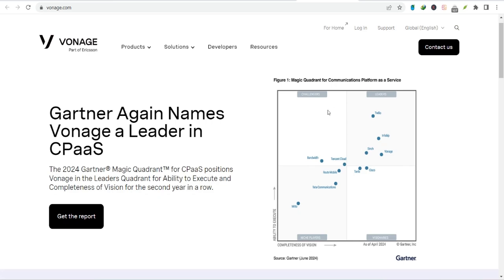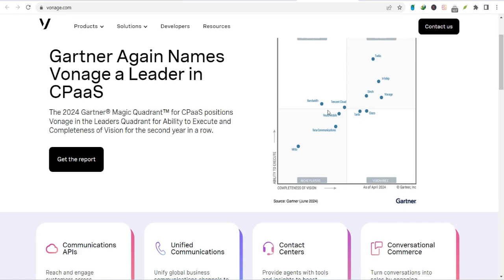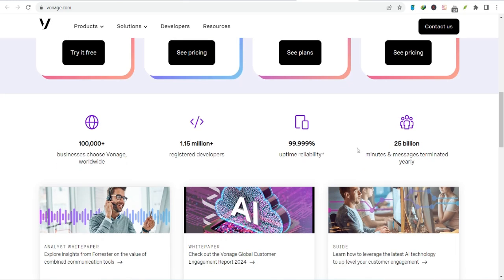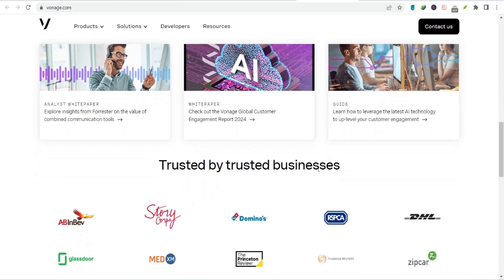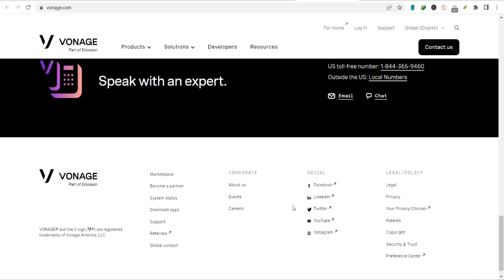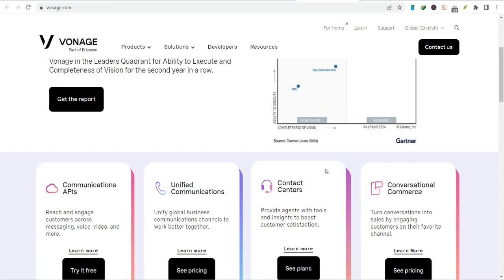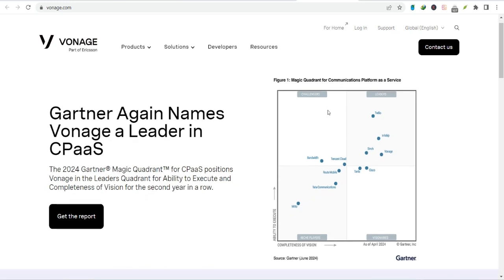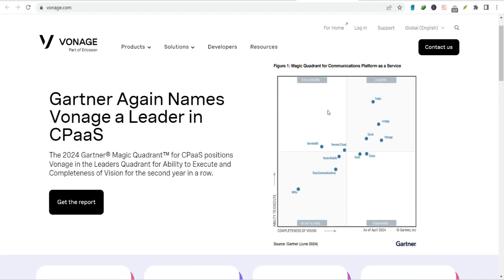What is Vonage business phone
In this video, you will learn about What is Vonage business phone

9 YouTube Channel Ideas to Help You Choose Your Own

✅IGNORE THIS
Related Search: